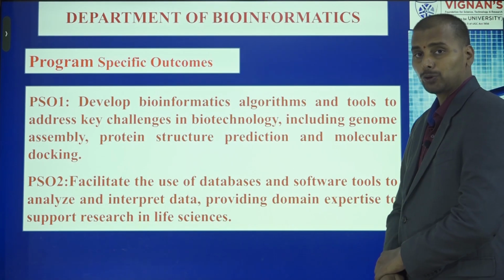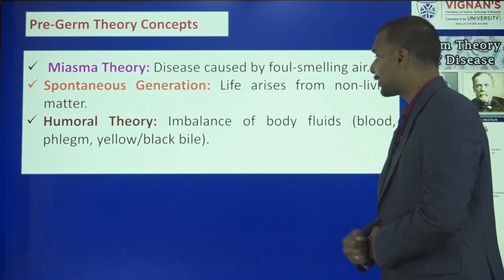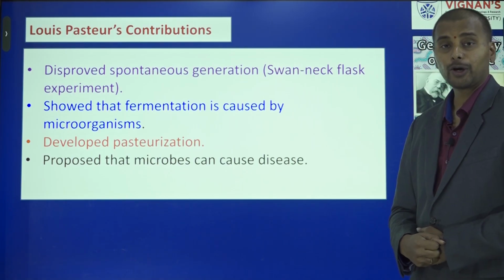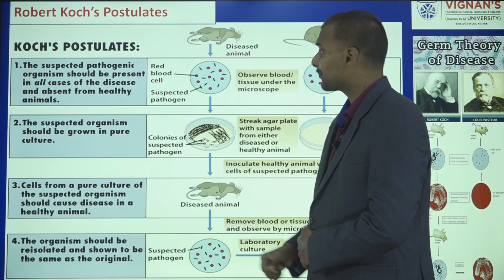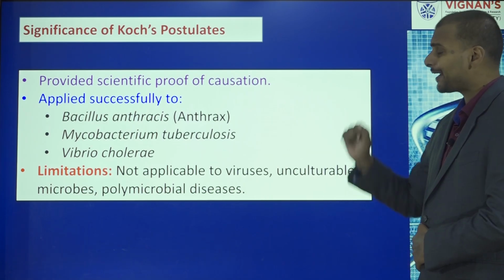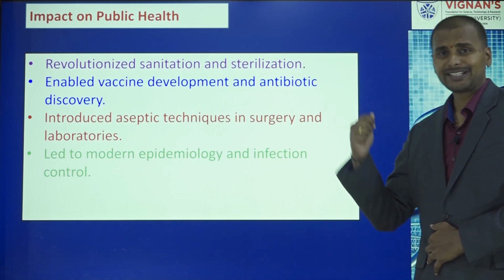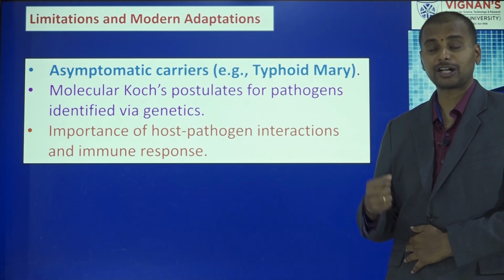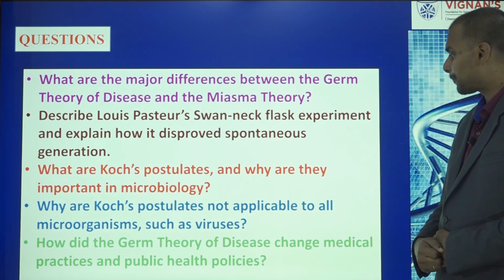Germ Theory Disease by Dr M R Charan Raja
Germ Theory Disease by Dr M R Charan Raja From VFSTR